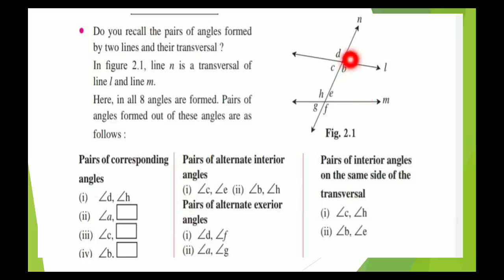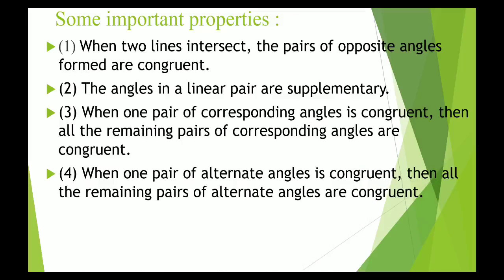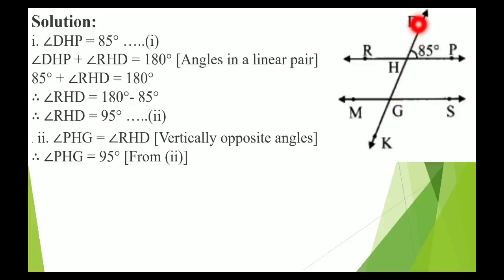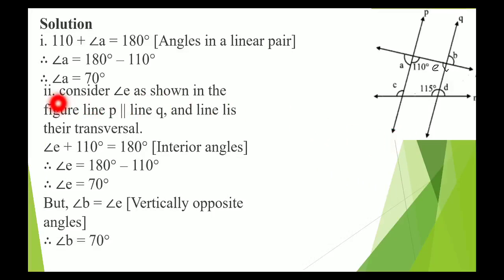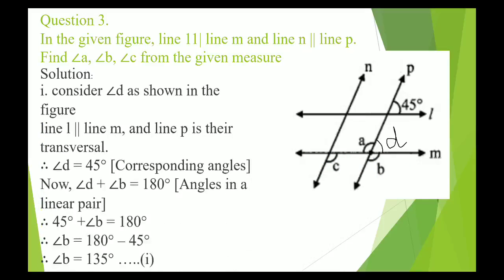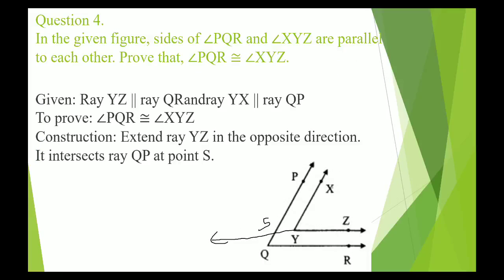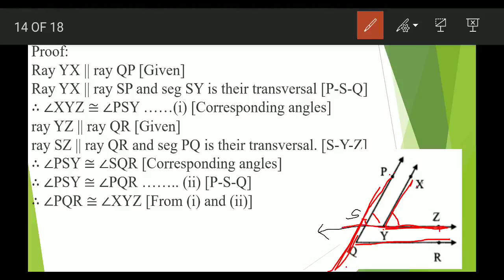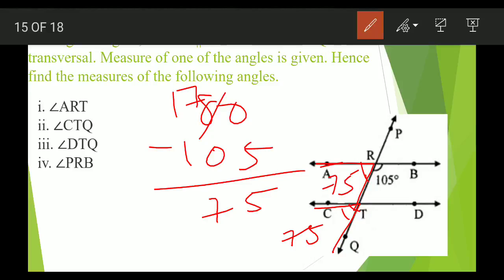Std 9/ mathematics 2/ chapter no 2/ practice set 2.2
Created by Bhavani Nainar